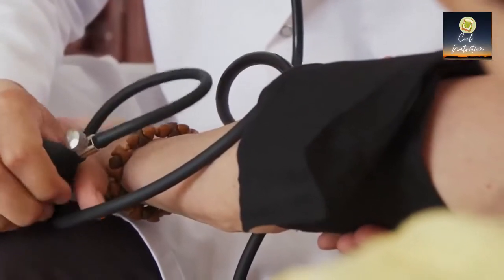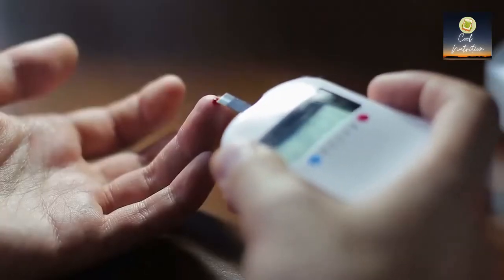GLOCOFORT Review, Does GLUCOFORT Really Works ? | My Glucofort Reviews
GLUCOFORT Review - What They Don't Tell You About GLUCOFORT! That you must Know. Does GLUCOFORT Really Works? Watch my detailed GLUCOFORT - Review And Testimonial On GLUCOFORT [GLUCOFORT Blood Sugar Level Controlled]